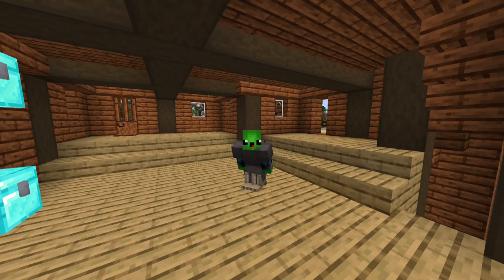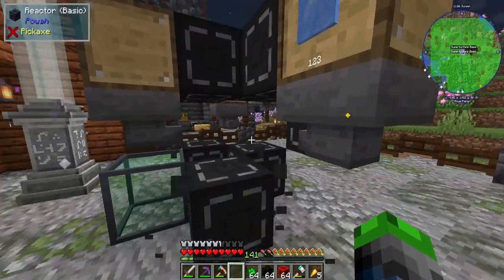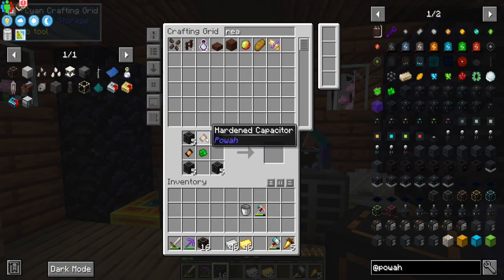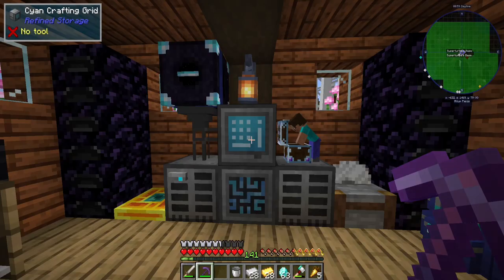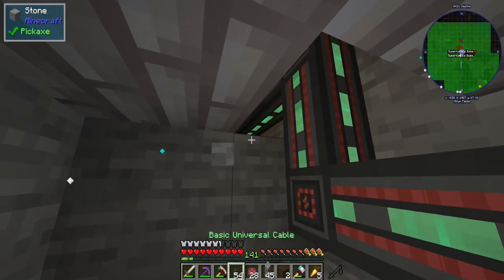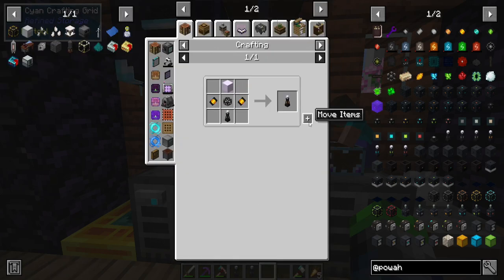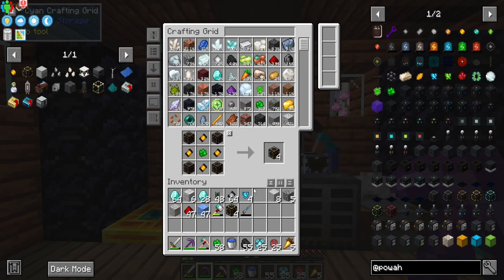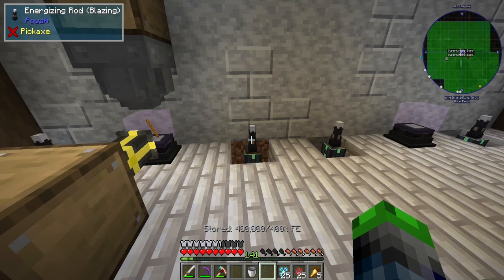All The Mods 7 Playthrough | WE NEED MORE POWAH!!| [S3 EP09]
Today we are working on Getting mych more POWAH! Using the Powah mod that is!

Links!